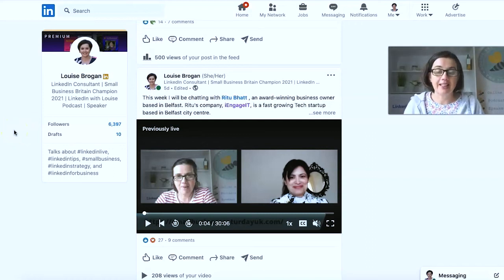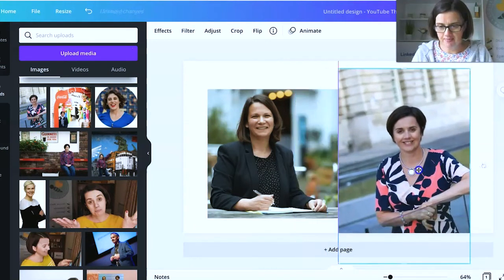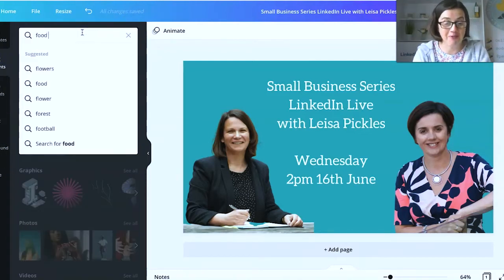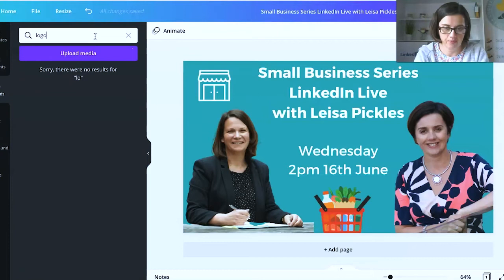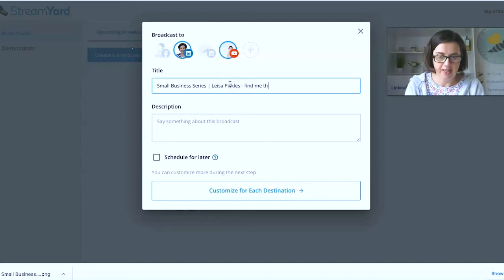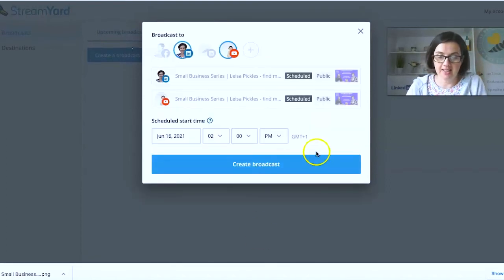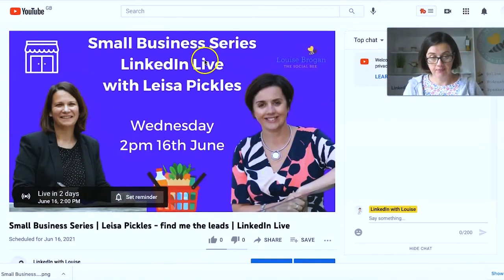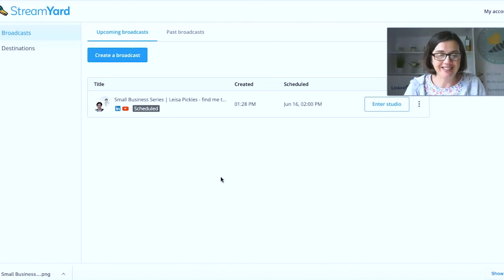How to Go LIVE on LinkedIn with StreamYard (Step by Step Tutorial)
How do you go live on LinkedIn with Streamyard?

n this tutorial, you will see how to set up a scheduled livestream with a thumbnail, invite a guest and get a reminder button for viewers.

I use Streamyard to set up Live video streams for multiple platforms.  You can choose to stream live onto LinkedIn if you have access,  YouTube, Facebook and more.

Learn how to set up the image or thumbnail in advance
Connect your Streamyard account to social media channels
Create the scheduled broadcast
See what the preview looks like on LinkedIn and YouTube
Invite your guests
Let your audience know you are going live